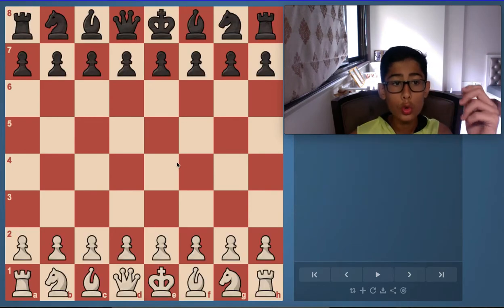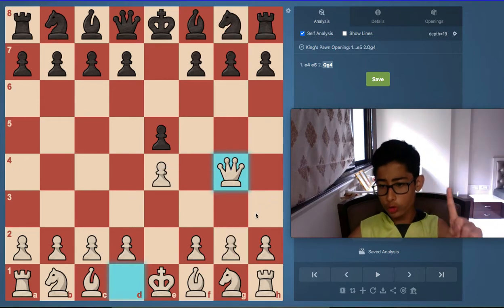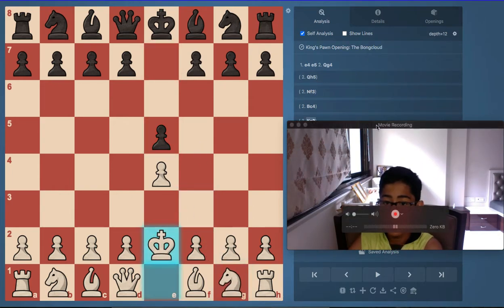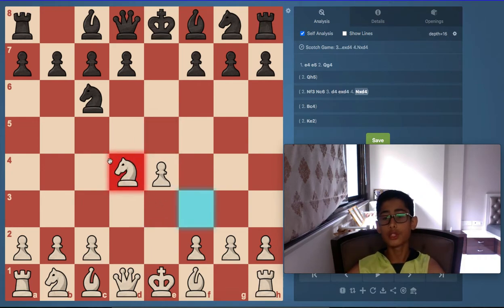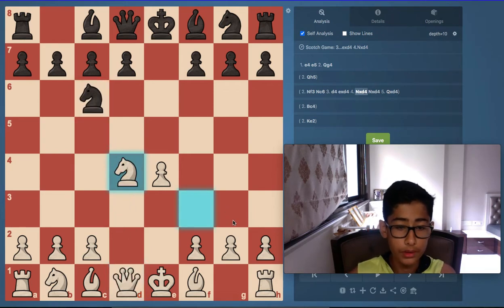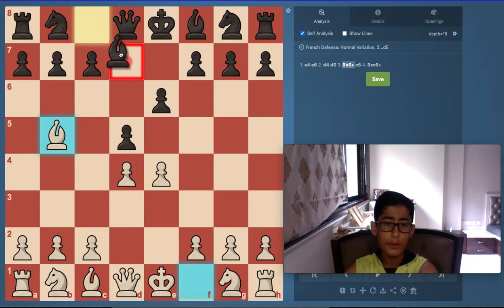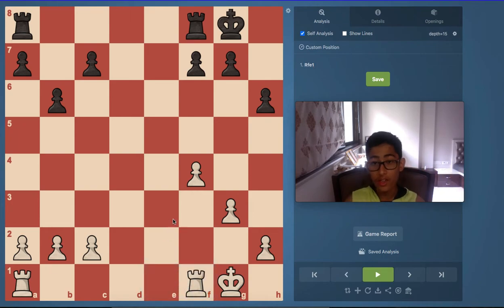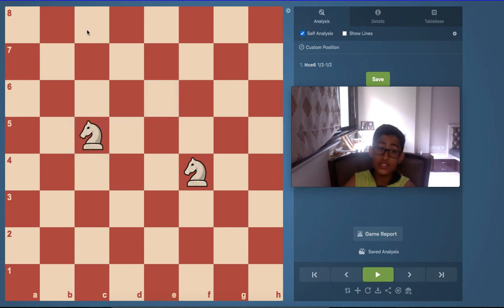Learn Chess NOTATION and about Files and Ranks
Hello everyone
Today you will be learning what are Ranks, Files, How is chess noted, and some fun examples for you to learn. It is very important for you to learn all this, so you would not have trouble understanding other chess videos.